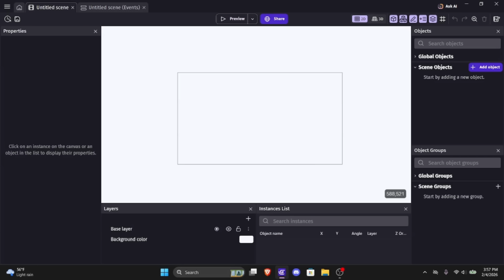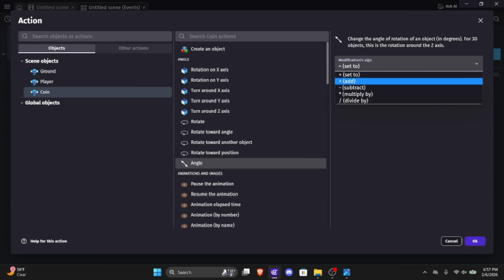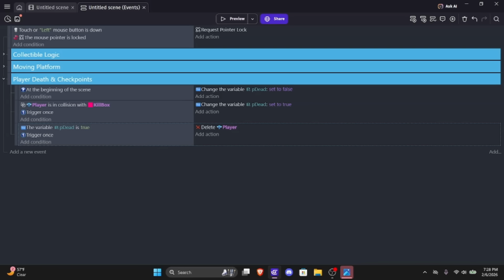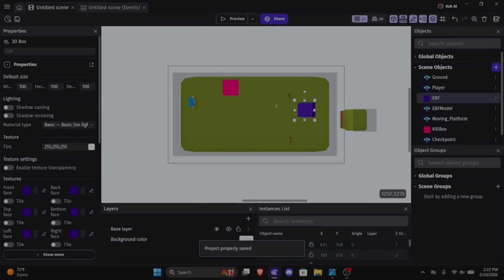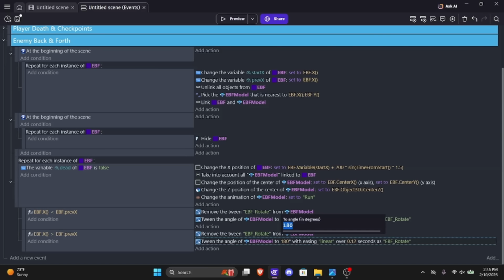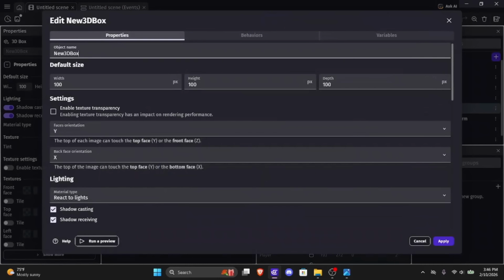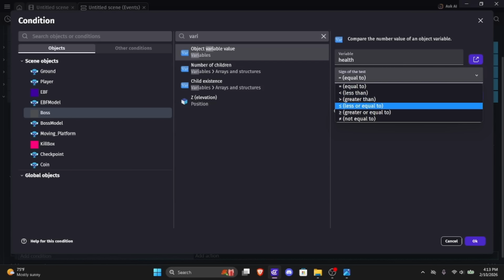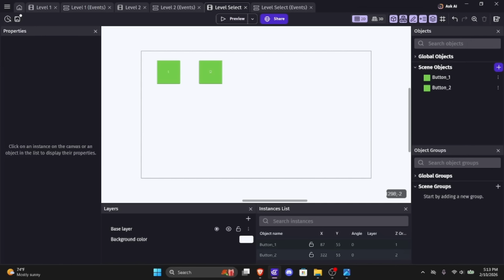3D Platformer in GDevelop! - Tutorial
(Check your inbox and spam for assets)

Welcome! In this video, I will be showing you all how to make a complete 3D Platformer in GDevelop. Also, put your tutorial suggestions in the comments!

Chapters/Timestamps:

00:00 - Adding Ground
03:54 - Player & Basic Camera
12:51 - Advanced Camera
17:27 - Coin Logic
26:23 - Moving Platform
38:26 - Player Death & Checkpoints
01:00:04 - Enemy Back & Forth
01:50:14 - Boss
02:21:39 - Level Select